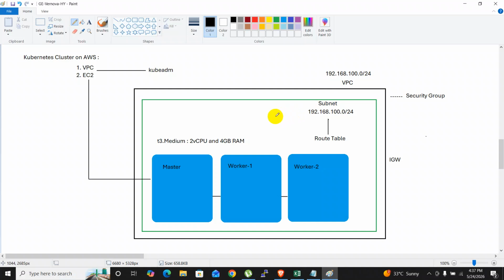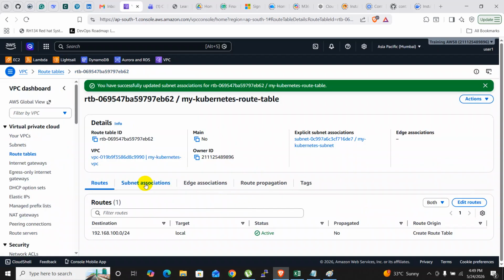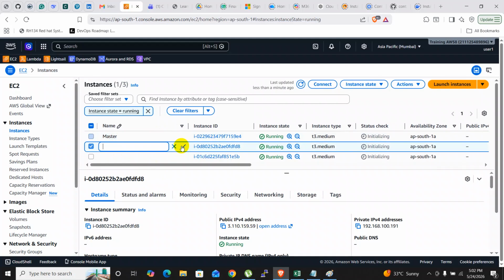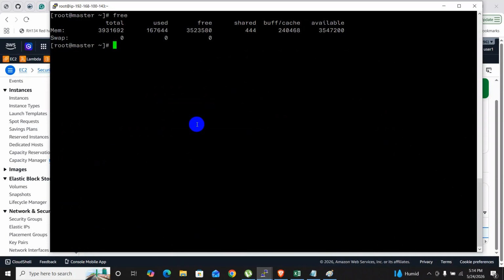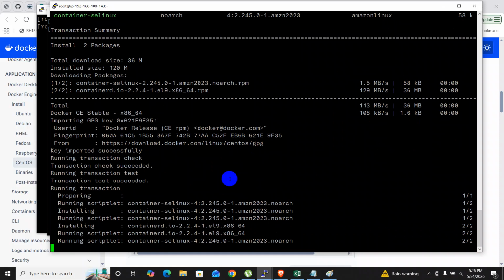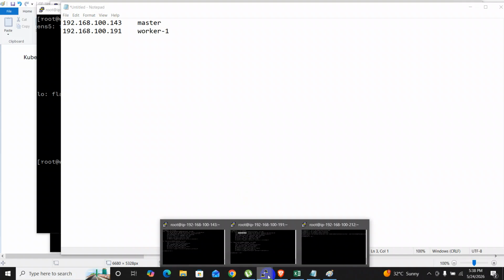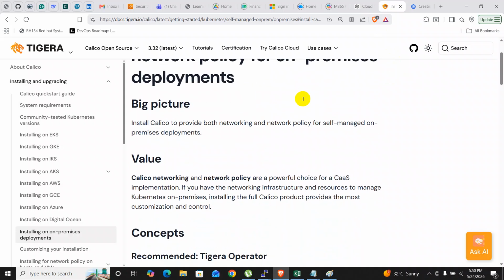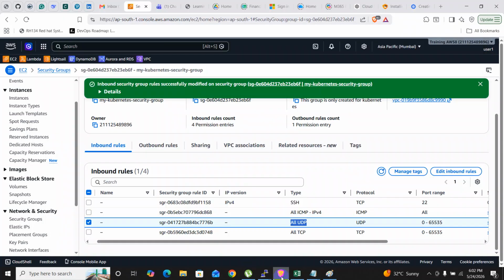Kubernetes Cluster on AWS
This video will give you information about how to install kubernetes with Kubeadm on AWS cloud.

Some Commands:
kubectl get ippool default-ipv4-ippool -o yaml
kubectl patch ippool default-ipv4-ippool --type merge -p '{"spec":{"ipipMode":"Never","vxlanMode":"Always"}}'